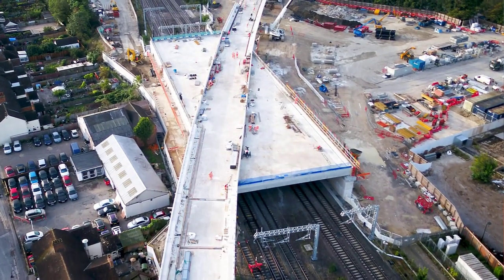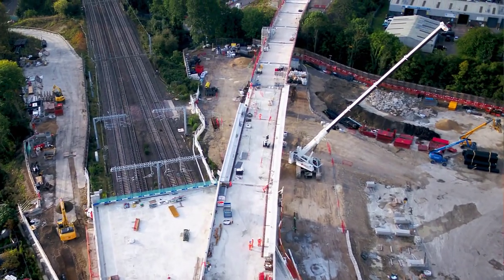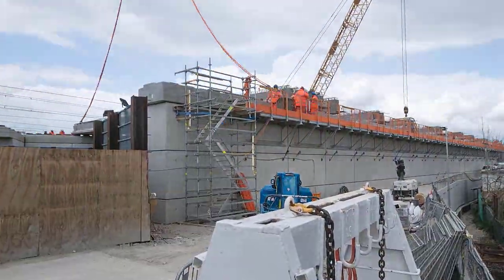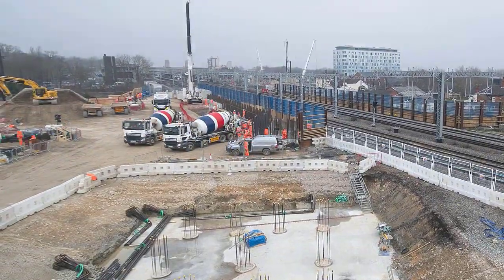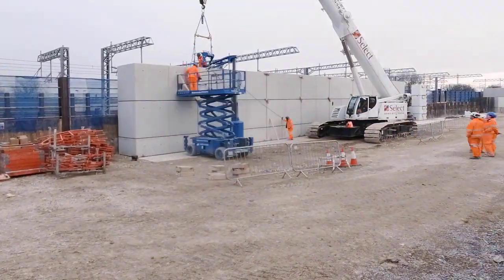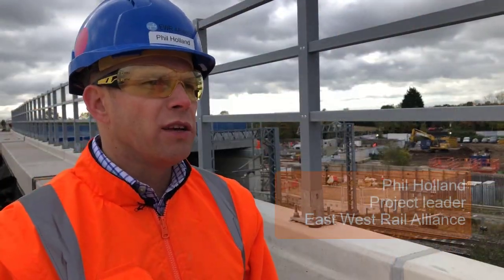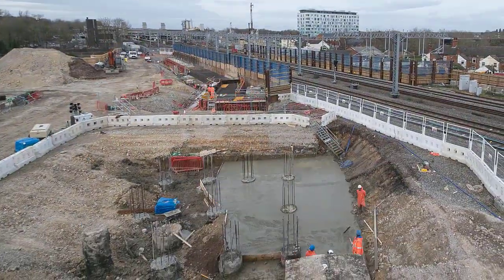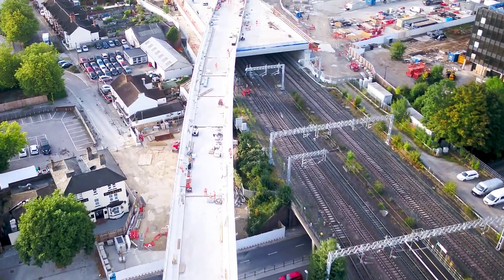'Box structure' flyover replacement saves £70m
We are safely removing and replacing the railway flyover at Bletchley, whilst also keeping trains and passengers moving, saving £70m compared to traditional methods. The new flyover, part of the East West Rail project, will carry a new railway between Bicester and Bletchley. It’s built to be as maintenance-free as possible and will last for 120 years.

Instead of replacing the old flyover like-for-like – which would involve closing the railway to build five supporting columns in between the tracks – we have utilised modern methods of construction (MMC) to build a protective ‘box structure.’ The box structure – which looks and feels very much like a rectangular railway tunnel – replaces the need for separate supporting columns and provides a platform for the flyover to sit on. This means the railway doesn’t have to be closed during the flyover replacement taking place above as it provides a protective, physical barrier.

Additionally, by working smarter we’ve been able to speed-up the project by around six months. At the start of the project, we built a protective wall next to the railway so we could safely build the box structure during the day when the railway is open, instead of working piecemeal at night-time when the railway is closed. 70% of the components for both the box structure, and the flyover, arrived pre-built and were simply assembled on site, like a model kit or set of Duplo bricks. The simplicity of construction meant we could safely reduce the workforce onsite by 60%.